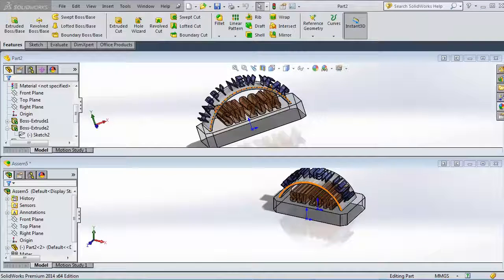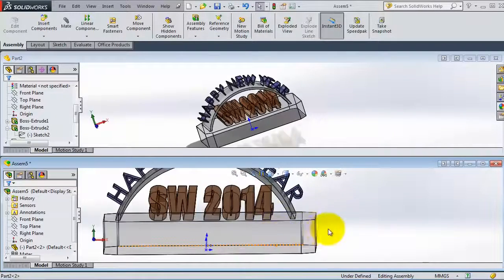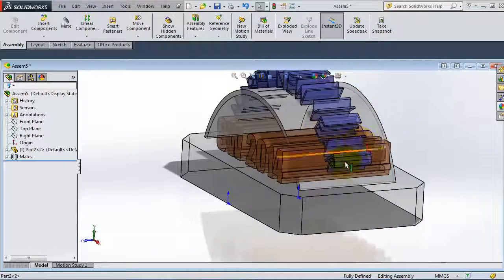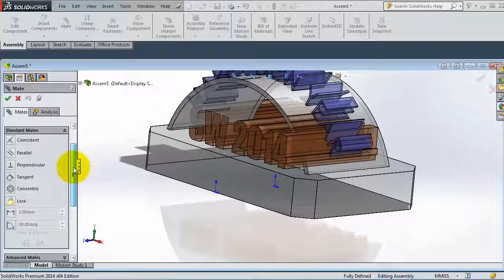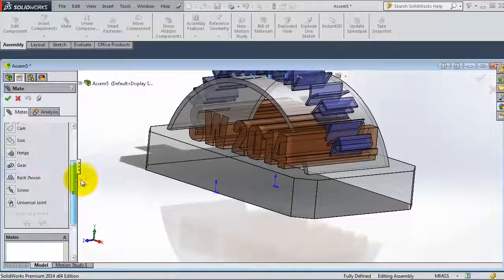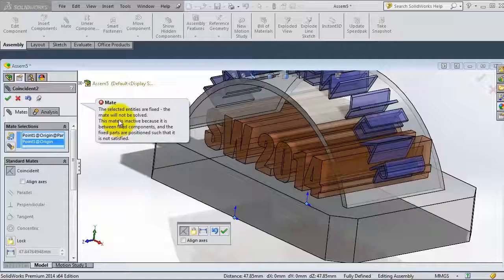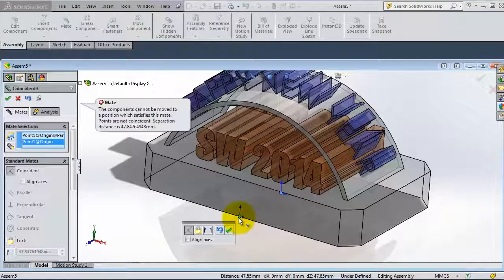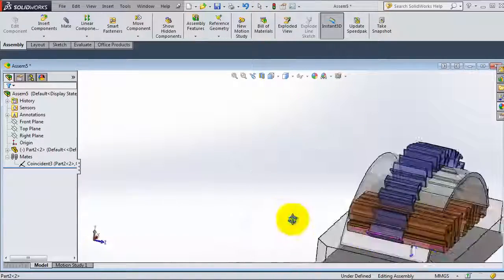114 SolidWorks Assembly Tutorial Mating, Concident mate